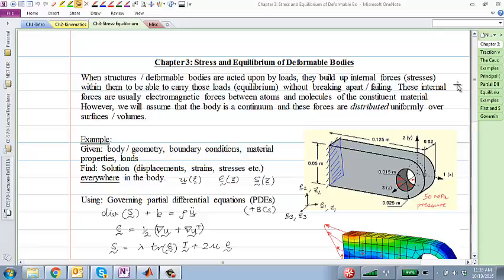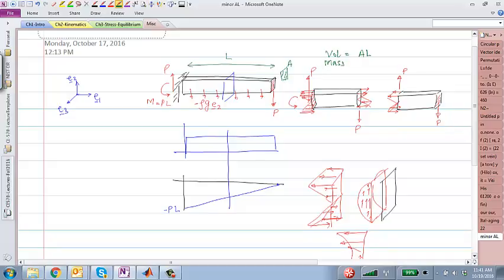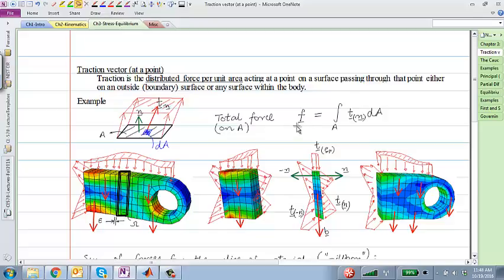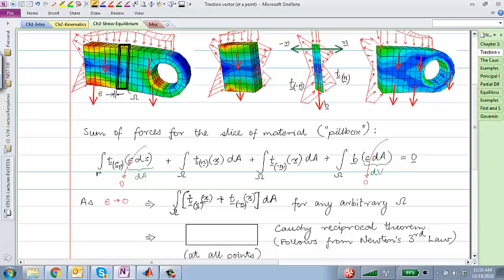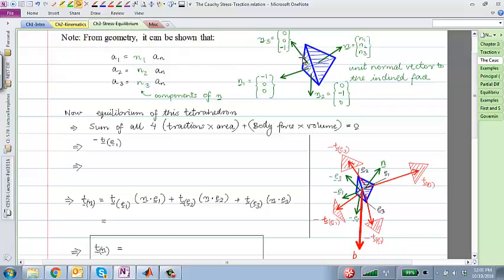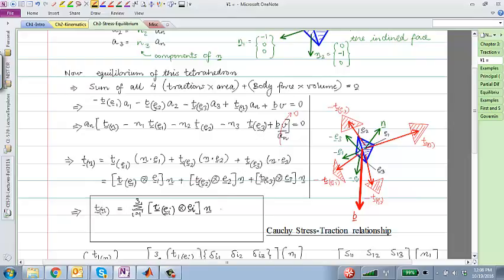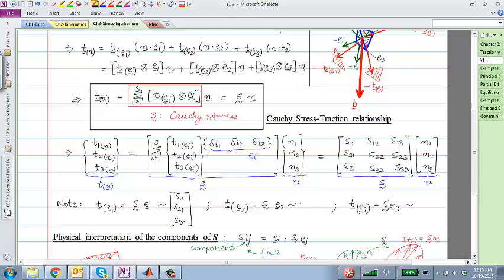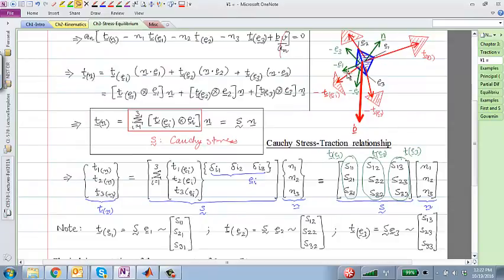CE570 Fall2016 Lec22